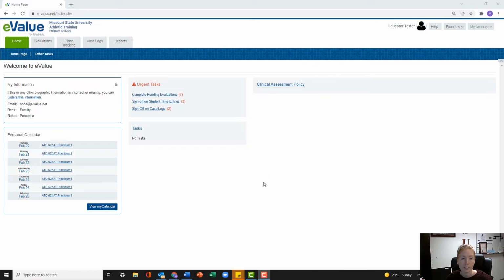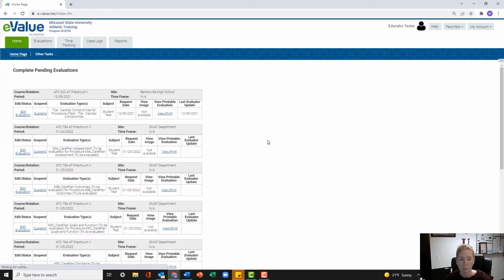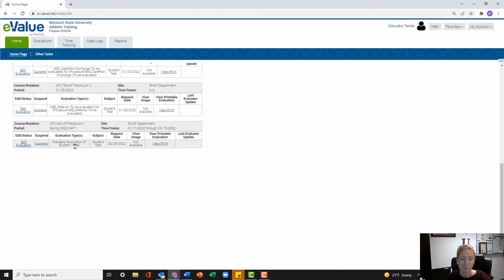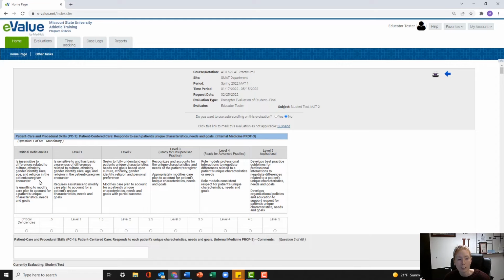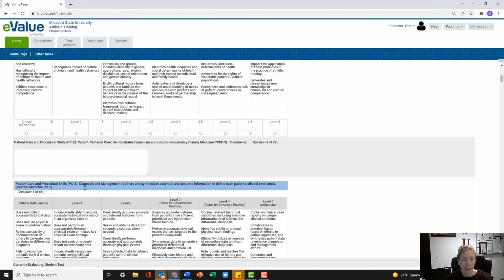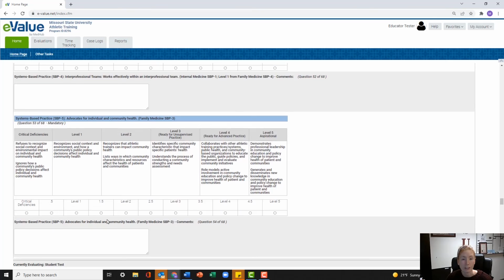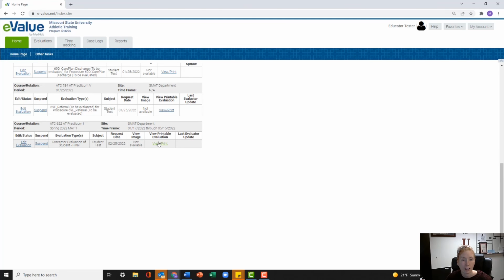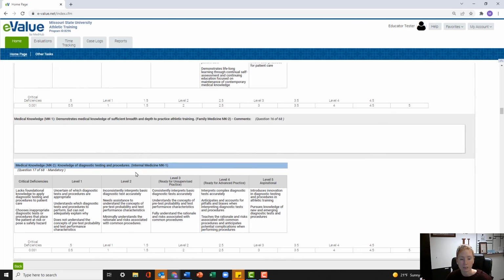eValue Milestones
This will explain and walk you through the milestone evaluation on eValue.